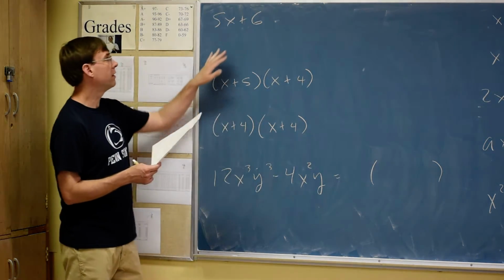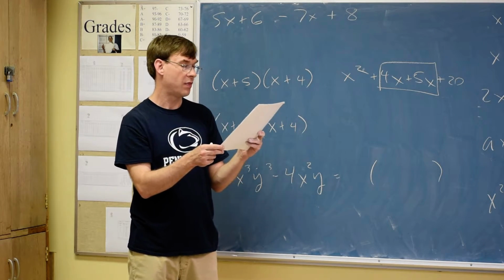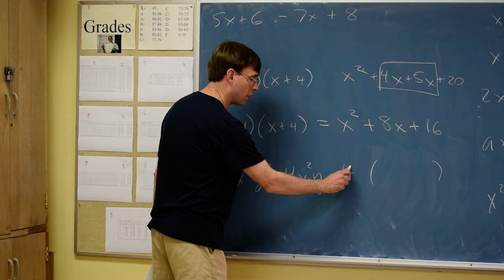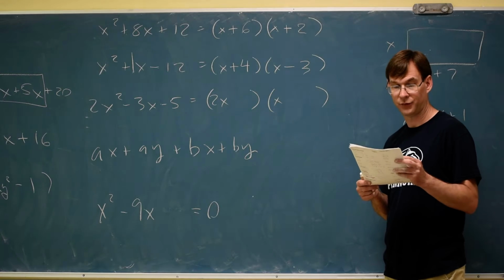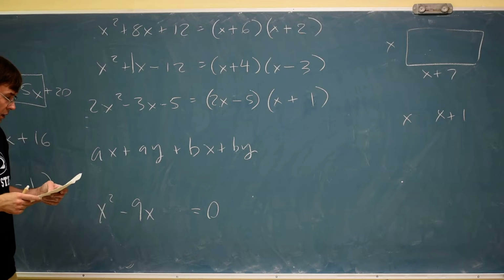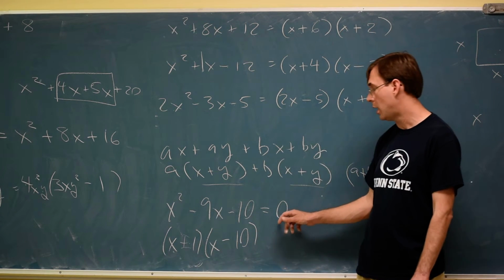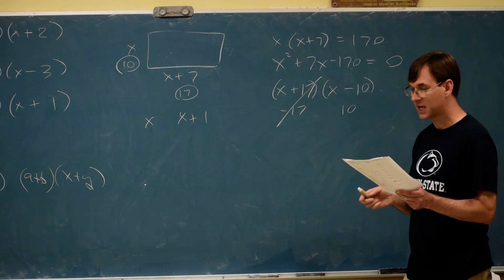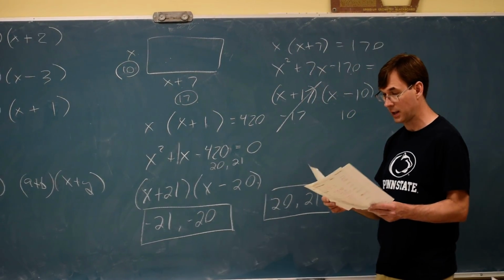Algebra_1 Video, Practice Final 2B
tips on 2nd part of 2nd review sheet